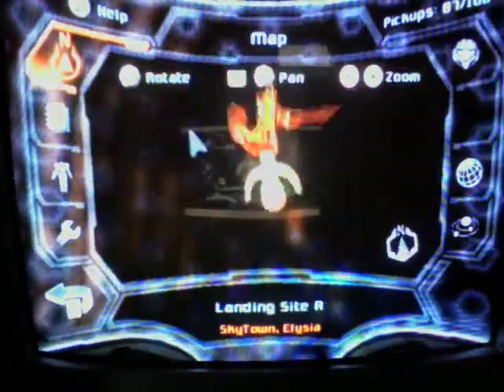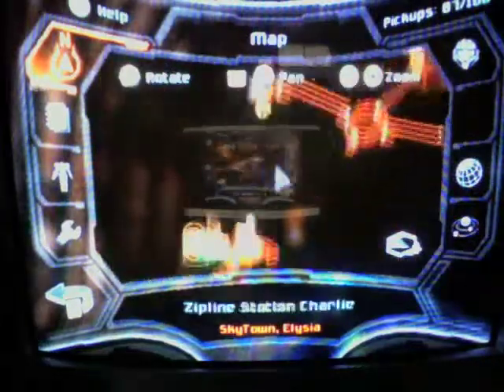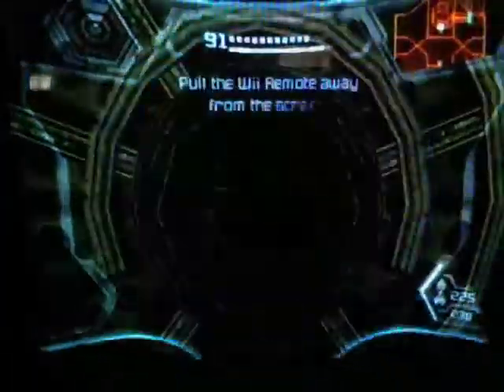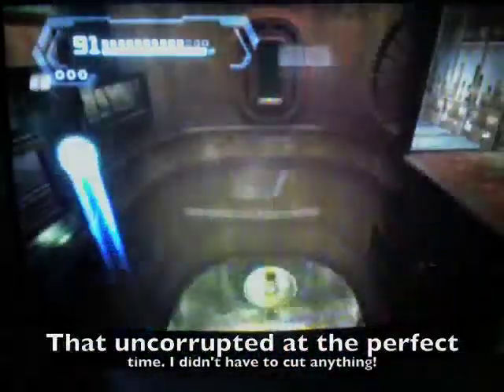Metroid Prime 3 [Part 28] Elysia and Pirate Homeworld Finished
Because they were both really short, I decided to combine the expansions for both Elysia and the Pirate Homeworld in the same video. This way, the walkthrough ends on part 30 and I don't have to go OCD. I also had an unusual amount of fun editing this video.

Also, guess who's 18 years old now? *evolution music + .gif
Upgrades: 01:30 Ship Missile Expansion (Rerecorded, Elysia)
03:06 Missile Expansion (Rerecorded, Elysia)
04:13 Energy Cell (Elysia)
05:23 Missile Expansion (Elysia)
07:28 Ship Missile Expansion (PH)
08:22 Ship Missile Expansion (PH, decided not to rerecord.)